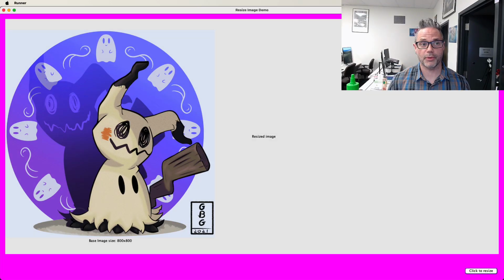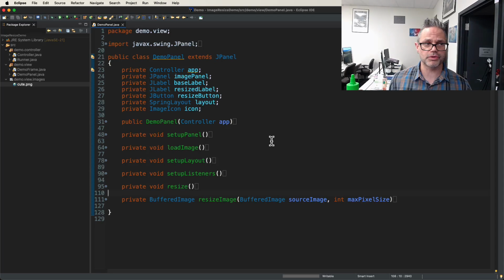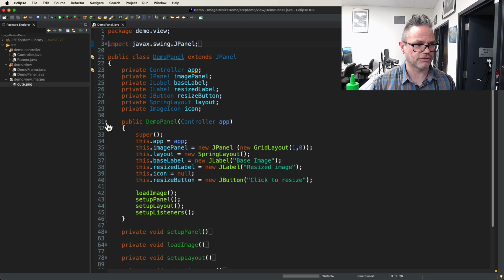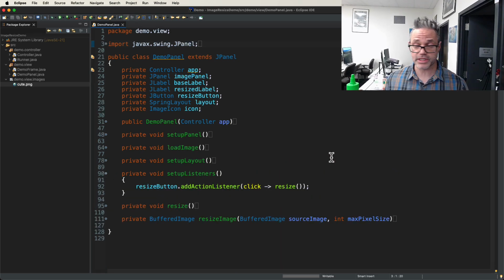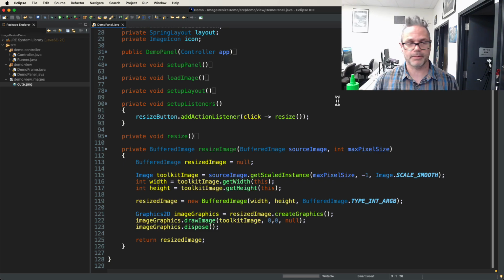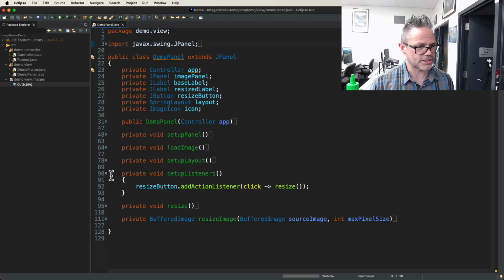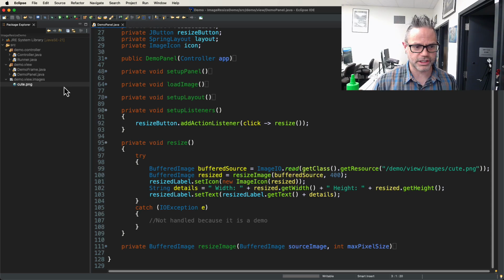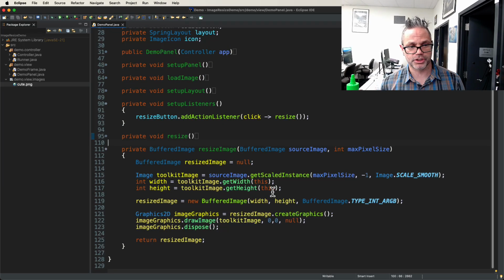Resize images in Java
Demonstrating how to resize images in a Java Swing GUI. Using the Image and BufferedImage data types to make image resizing done via button press or called directly in code

Table of Contents:

00:58 - Imports needed
01:52 - The loadImage method
02:32 - Constraints for layout
02:34 - Attaching Listener to Button
02:43 - The resizeImage method
04:30 - The resize method
05:22 - Change scale to 200 pixels
05:38 - Change scale to 1200 pixels